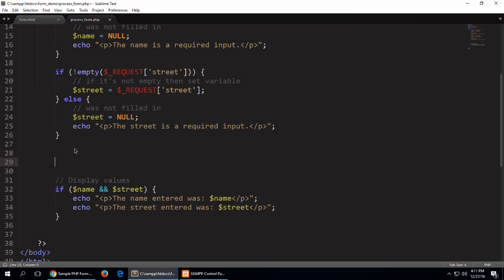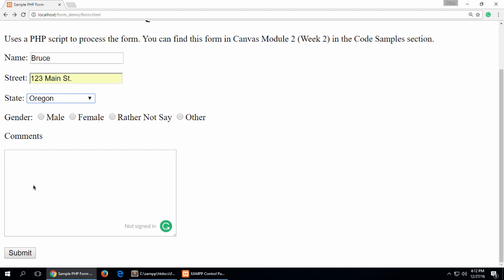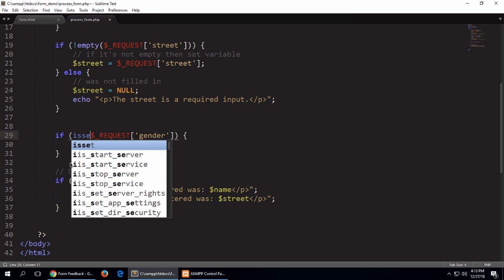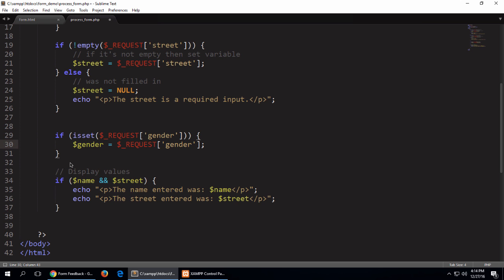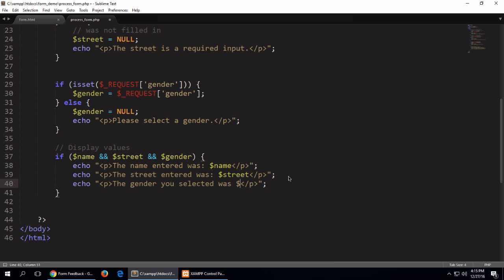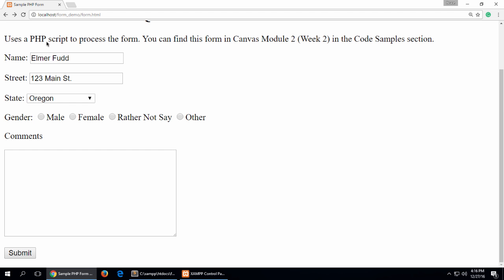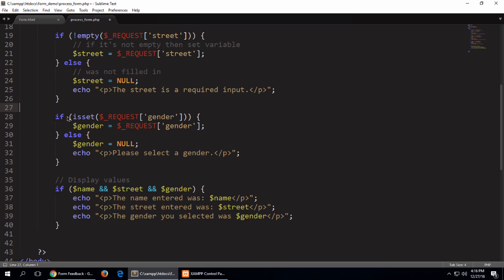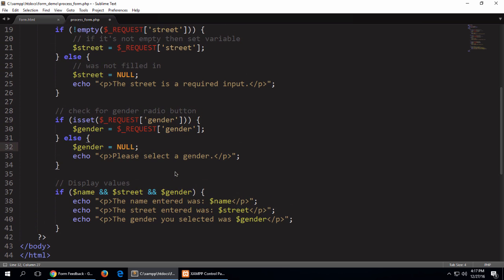Processing an HTML Form with PHP - Part 3